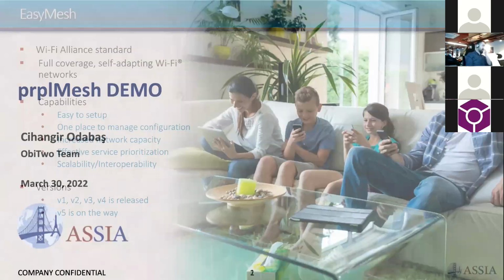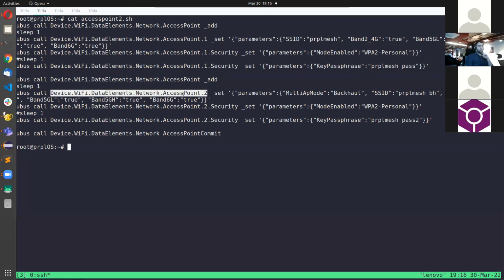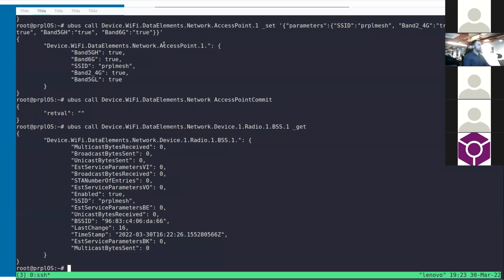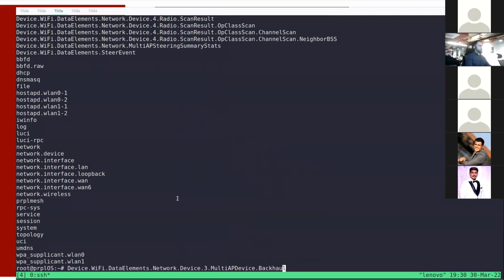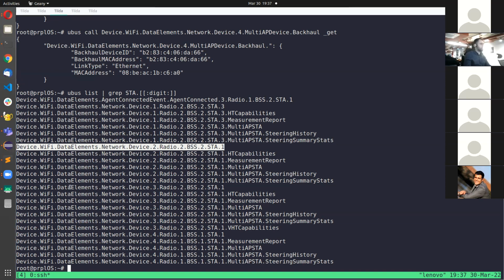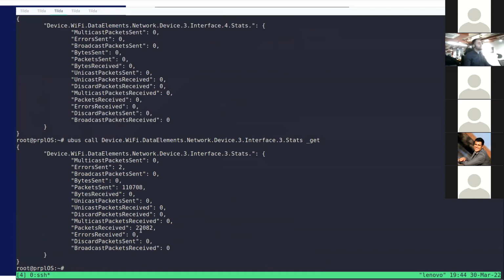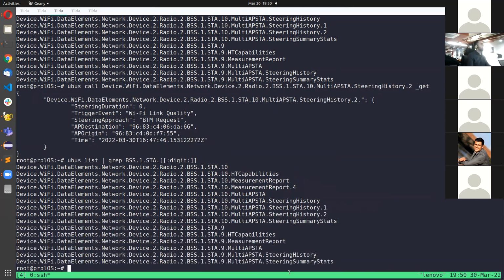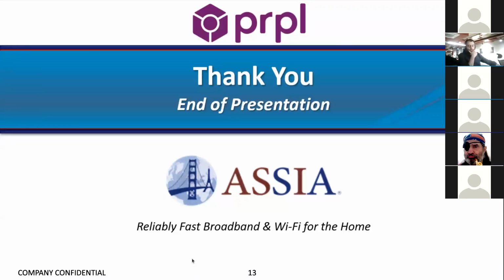prplMesh v3.0 demo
A demo of prplMesh v3.0 with Cihangir Odabas